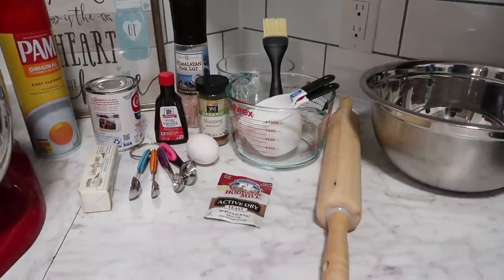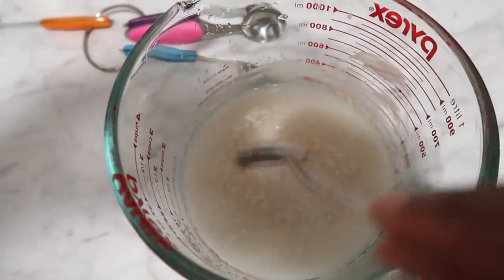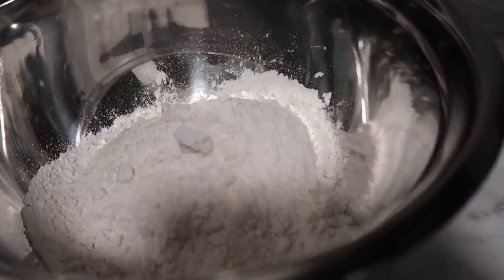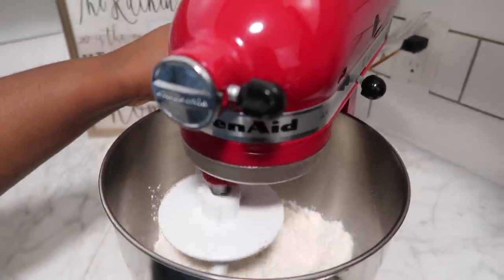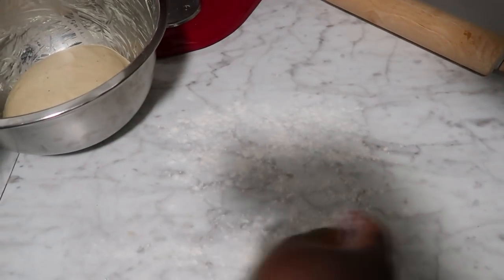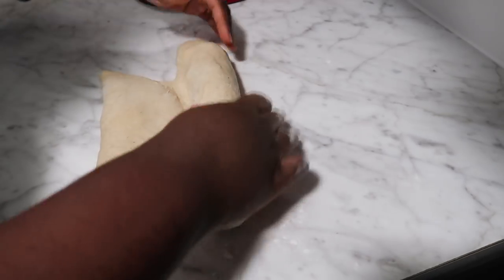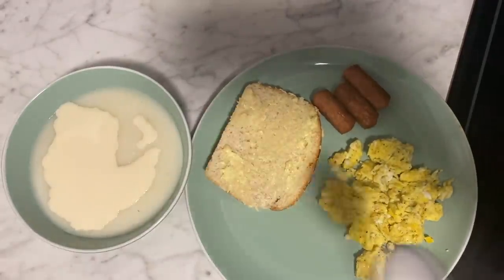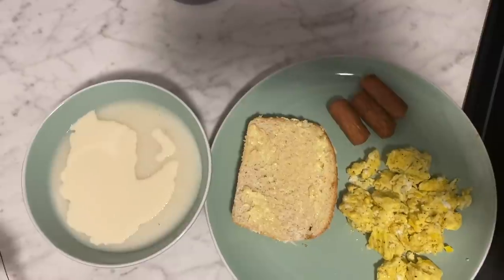HOW TO MAKE DELICIOUS GHANA SUGAR BREAD AT HOME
Hello everybody, This week's video is on how to make Ghanaian sugar bread (or sweet bread). Ghanaian sugar bread is a sweet, delicious, and dense bread that will fill surely fill you up and being able to make it at home is an added bonus because you know exactly the ingredients going into your food. This is an easy and simple way to make this bread recipe from the comfort of your own home with very few ingredients. This recipe is very simple and easy to follow even for beginners. Just follow the video to the very end so you do not miss any information. I have included the ingredients list below for one loaf of bread you can double this for two loaves of bread. Share this recipe with your friends and family. Thank you so much for tuning in have a nice day :)